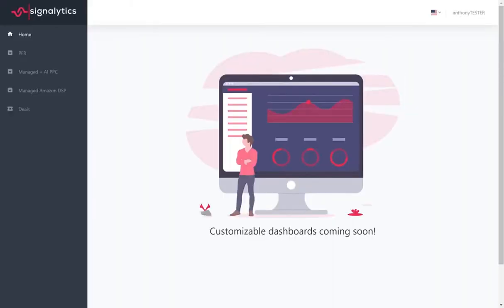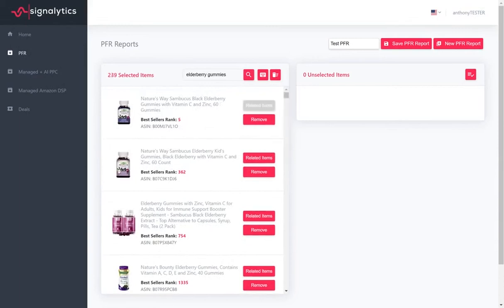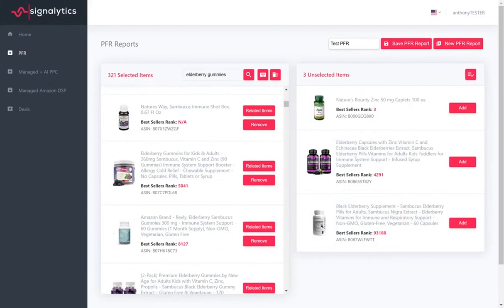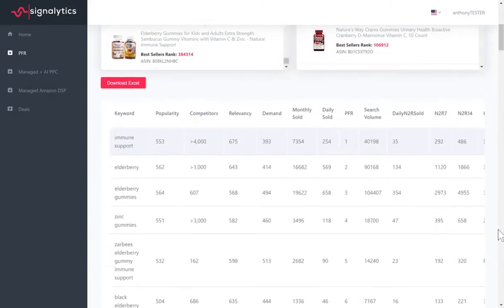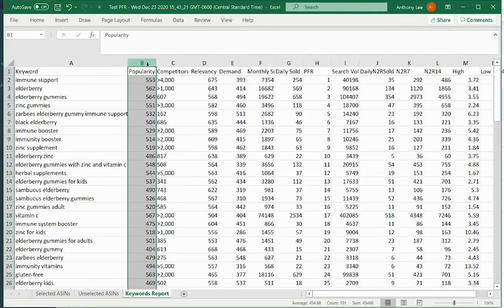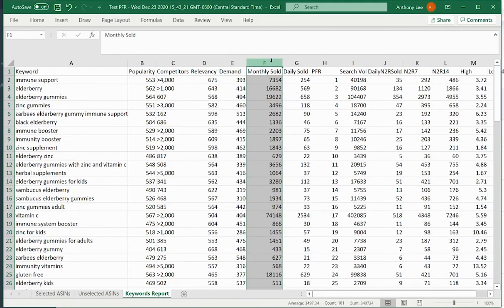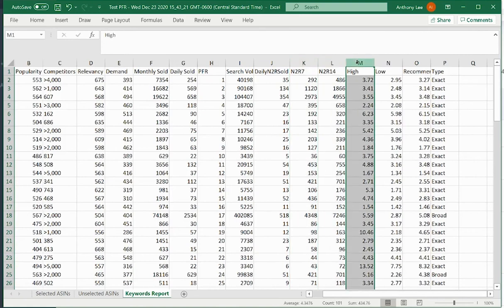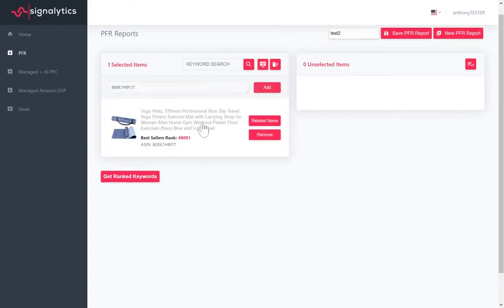How to Create A PFR Report Using The Signalytics Software